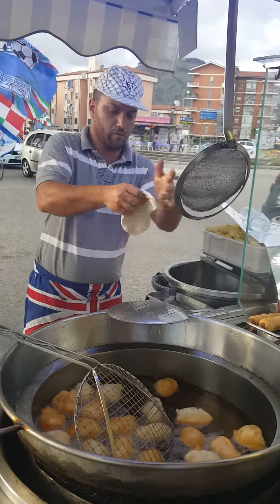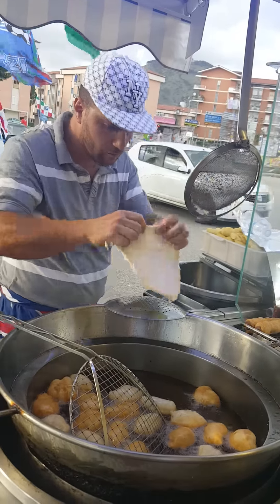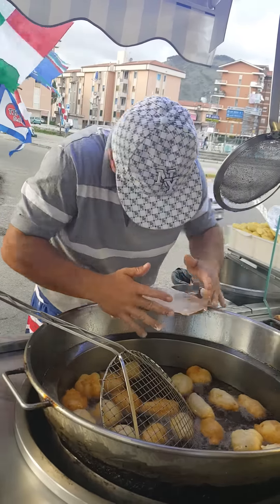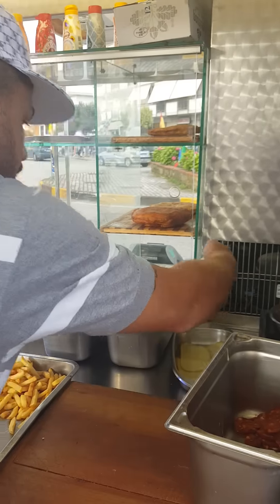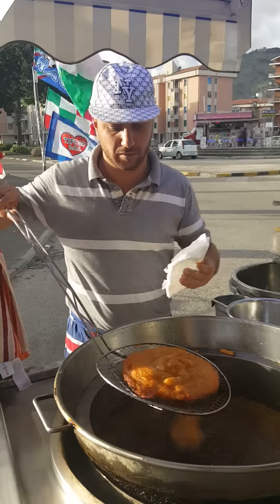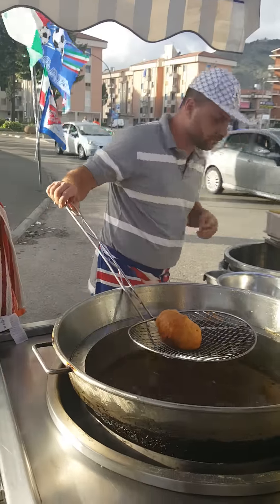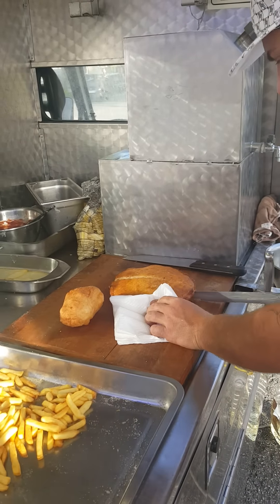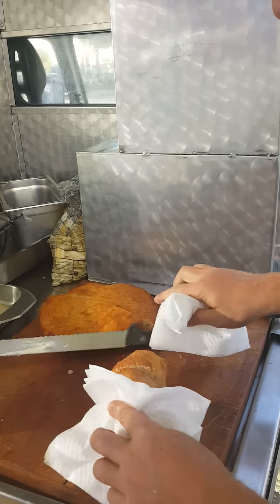Street food napoletano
Friggitoria